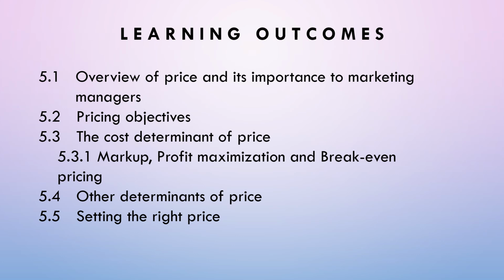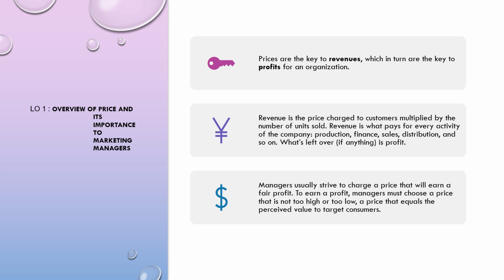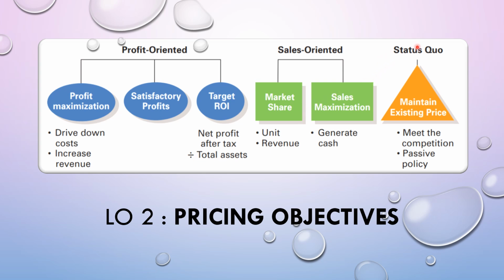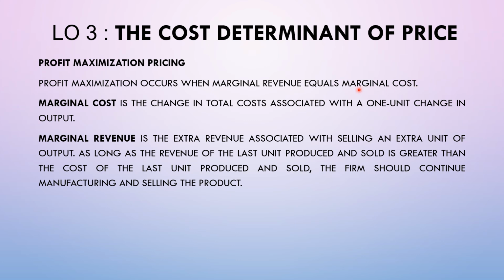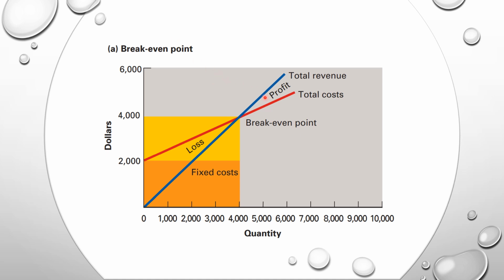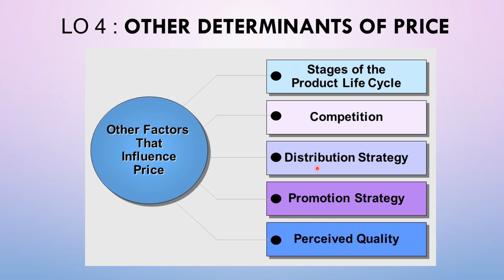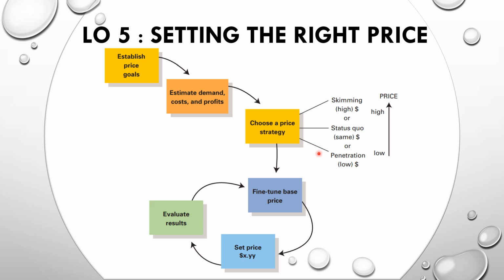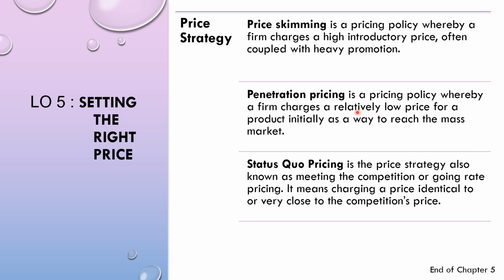CHAPTER 5 MKT243- Price